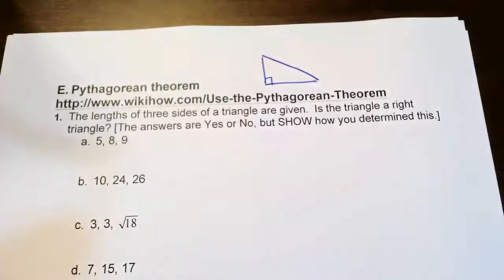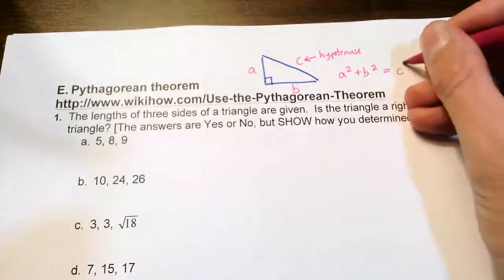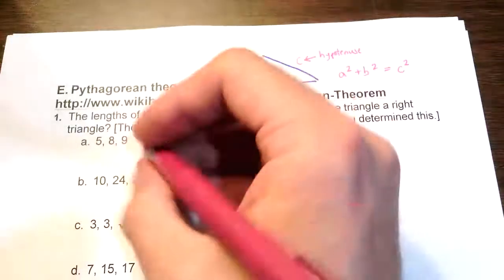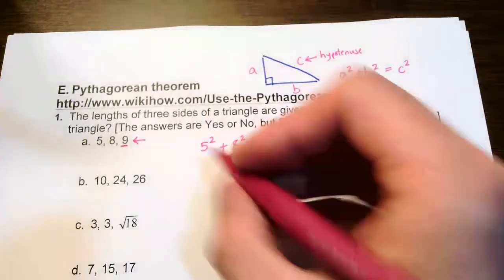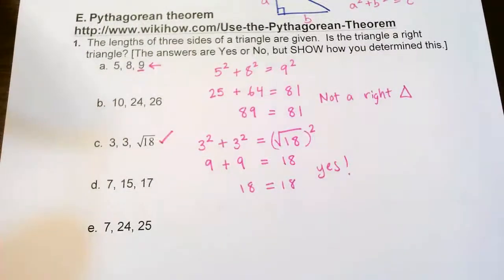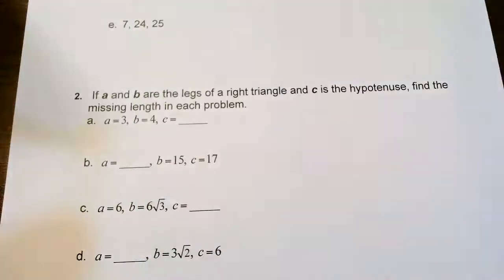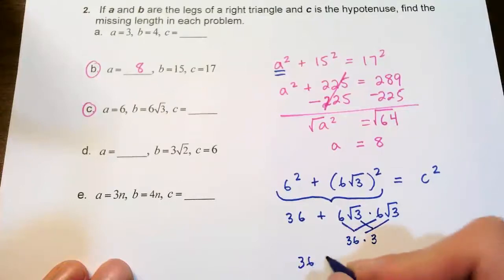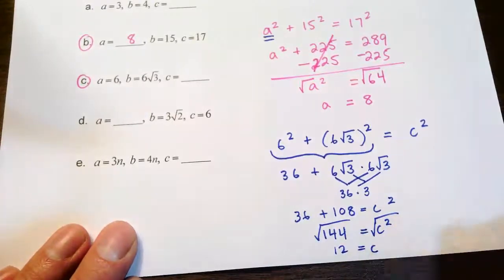AP Prep Geometry Page E